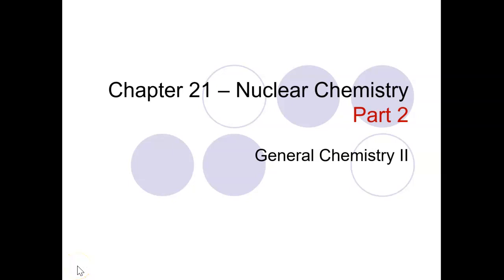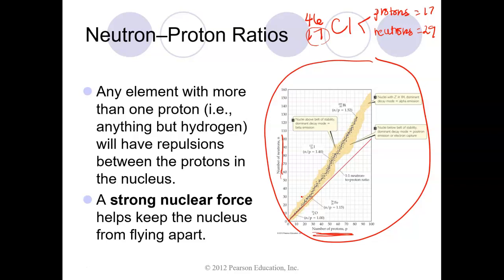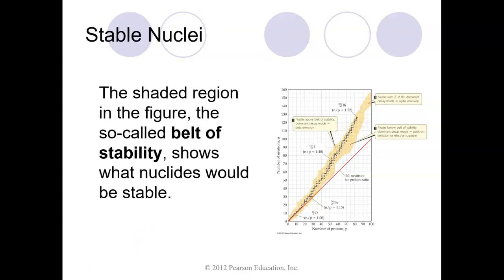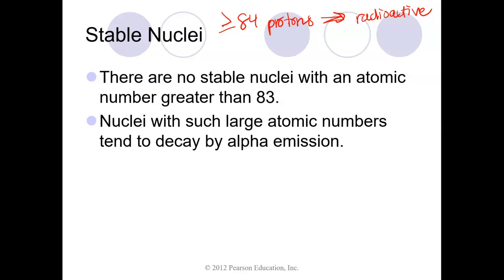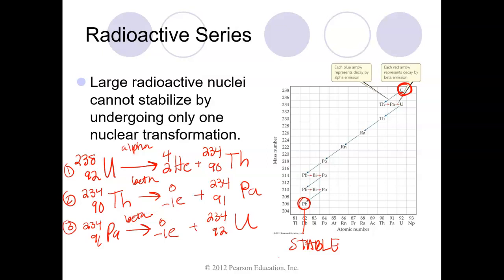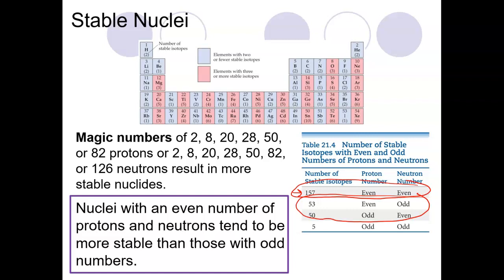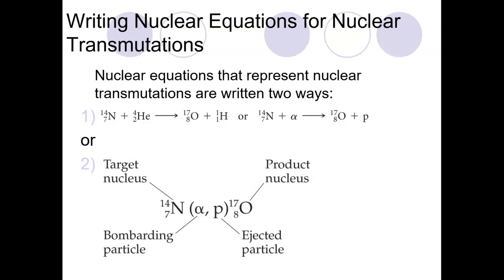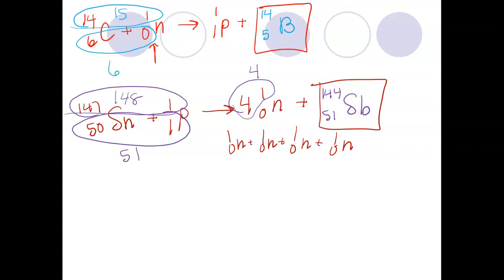CHM 116 Chapter 21 - Part 2